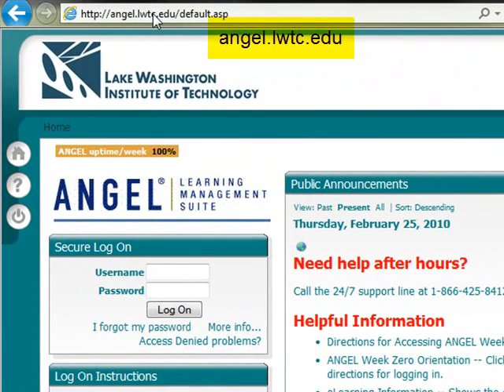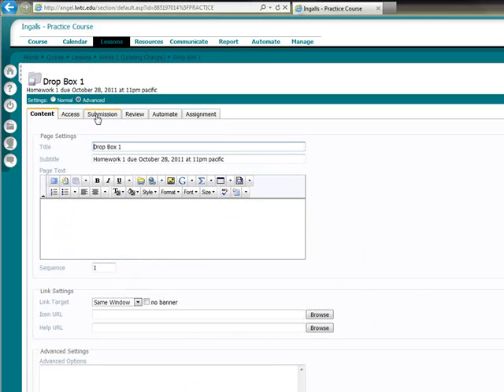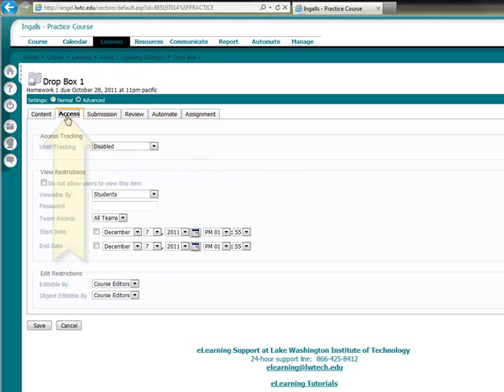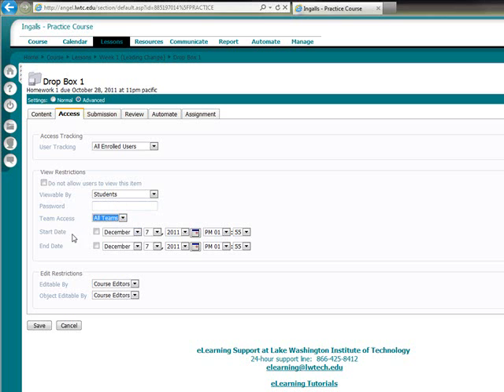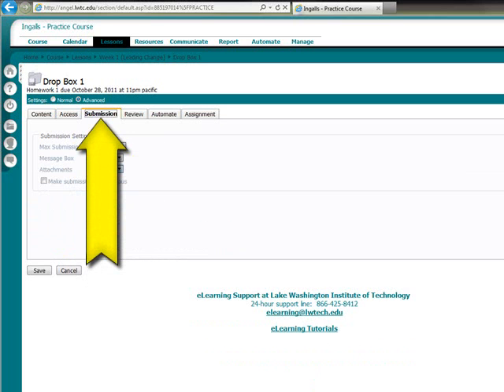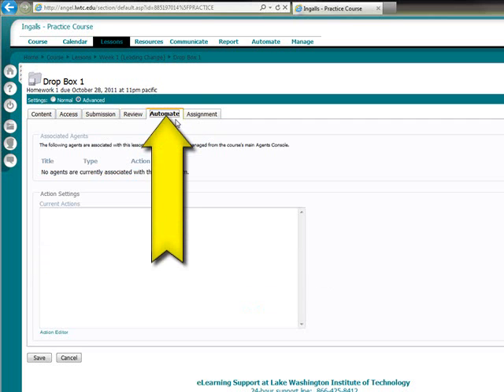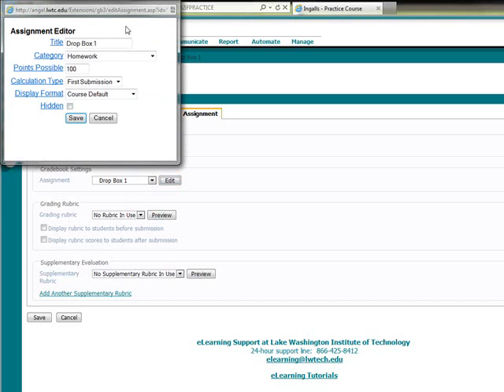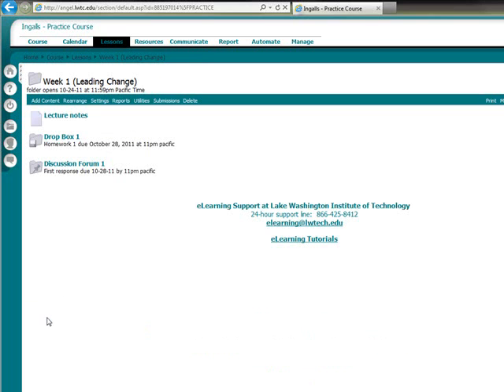ANGEL Learning add a Drop Box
Faculty can use this video to help them add a drop box to their ANGEL course.